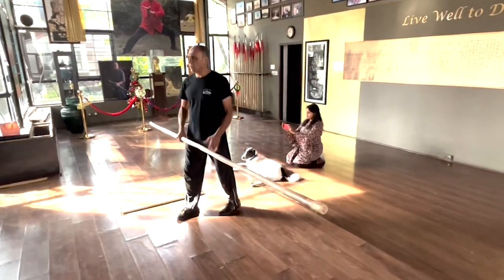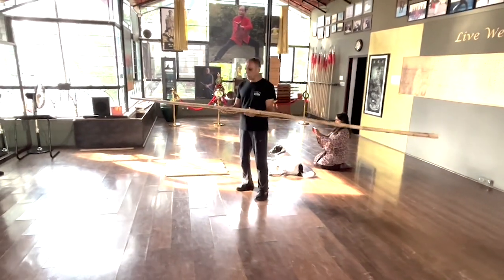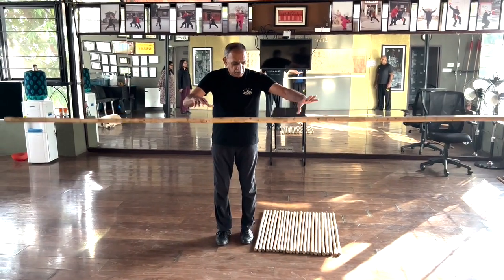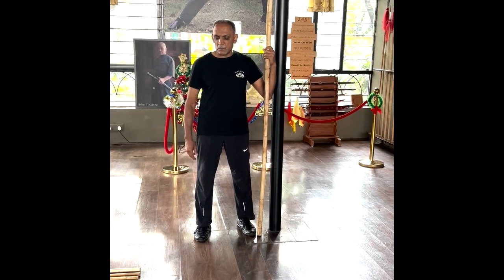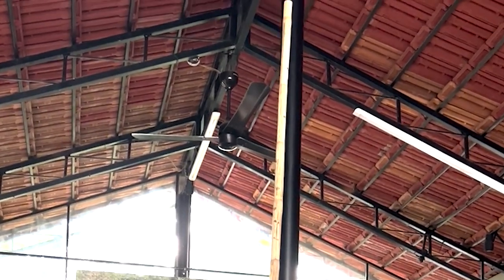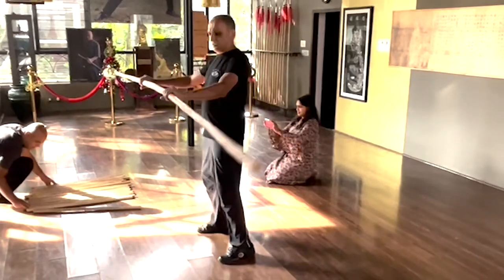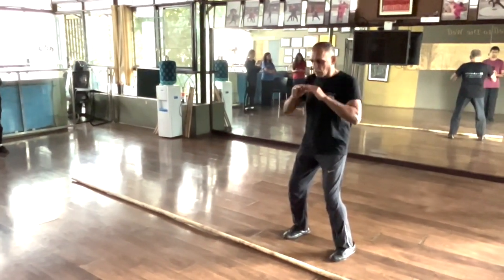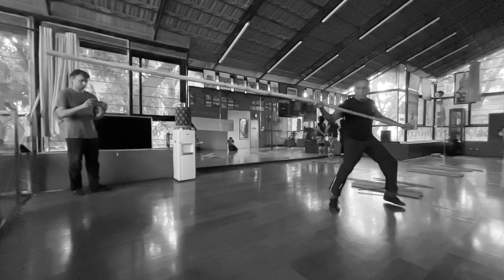Taiji Long Pole Reloaded - Part 1/8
Learn effortless martial arts self-defence & weapon training (nunchaku application, knife defence) by harnessing Qi. Build resistance & overall physical - mental health.

About Myself - I have studied martial arts under several teachers; I have spent decades practising and teaching martial arts.

Here you can learn my system of martial arts training and self-defence, using the method of ‘effortlessness’. ‘Effortless’ is all body parts flowing together in harmony with mind and breath, achieved through training.

I have created the system from the teachings of great teachers. I believe all martial arts style are valid in their right; we can learn from all. You can take movements from my system and adapt them to your needs - Create for who you are.